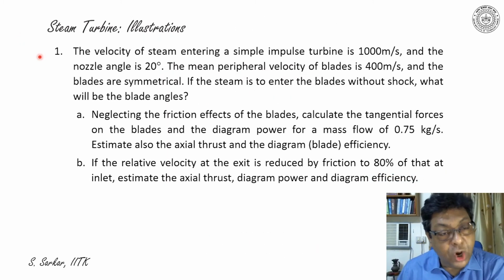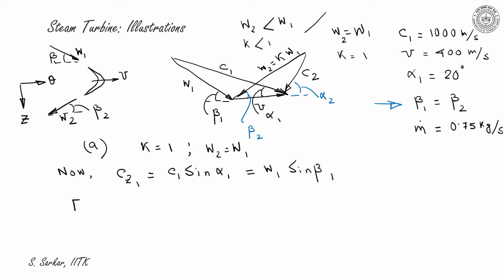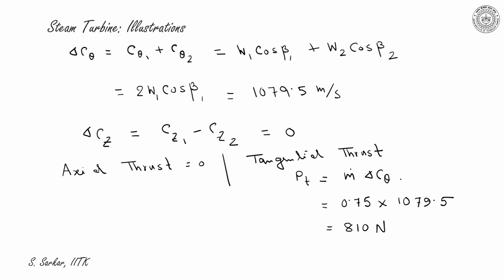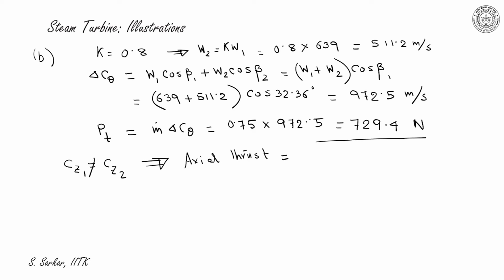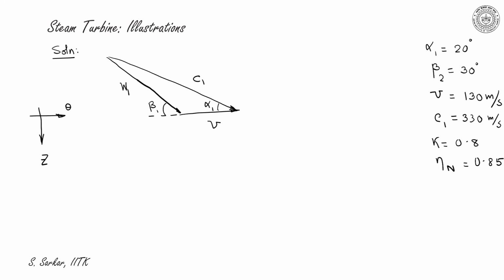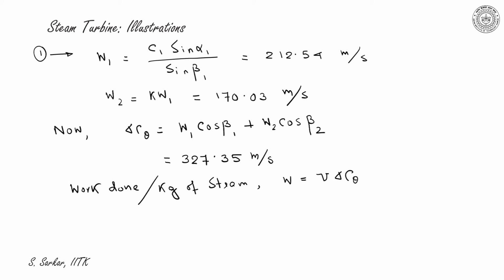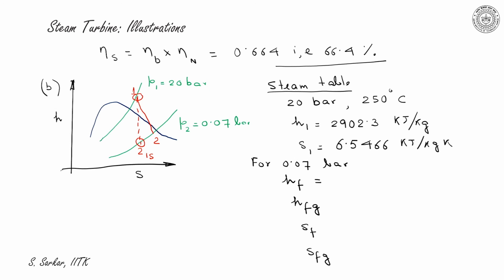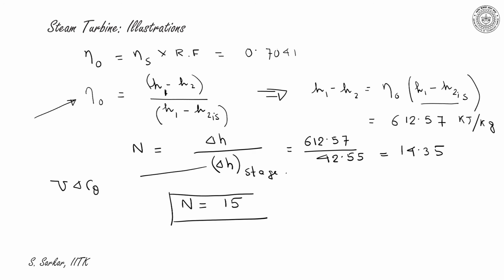Lecture 42 : Axial Flow Steam Turbine VI